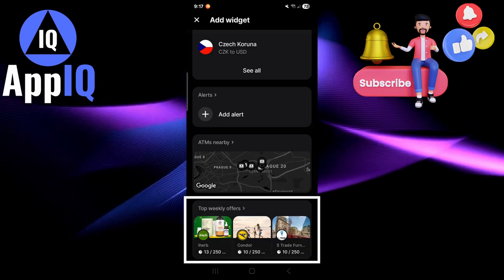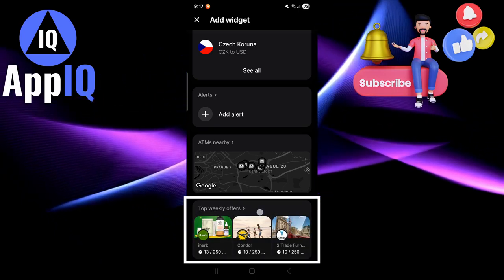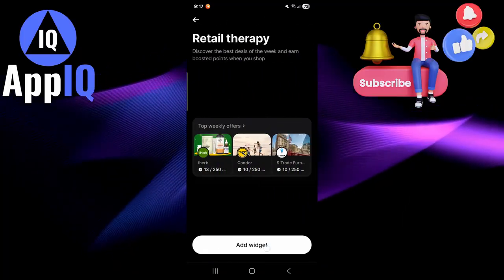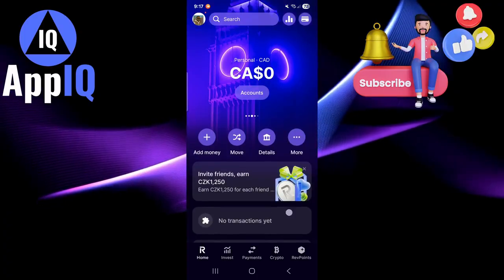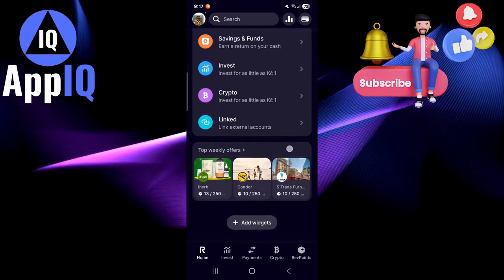How to Add a Revolut Widget to Your Home Screen (Android)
Want to check your Revolut balance or make a quick transaction without opening the app? This video shows you exactly how to add a Revolut widget to your home screen! We'll walk you through the simple steps on both iPhone and Android, helping you get faster access to your money.

In this quick and easy tutorial, you'll discover:

The precise steps to add a Revolut widget on your phone's home screen.
How to customize the widget to show your balance, a specific pocket, or a currency.
Why a widget is an essential productivity hack for managing your finances.
A quick tip to help you access your money faster with a single tap.